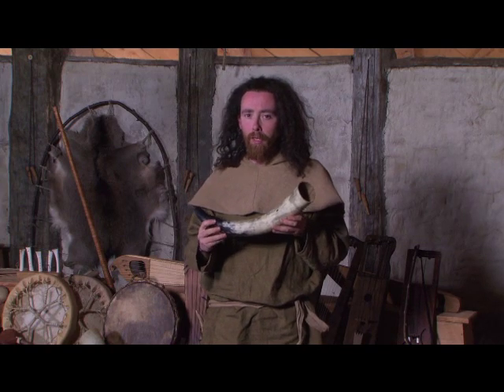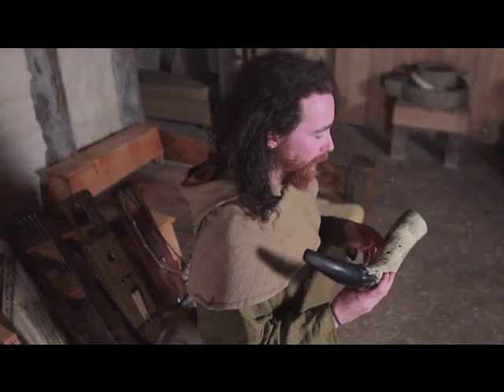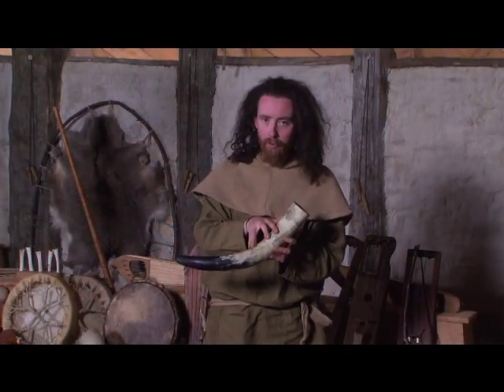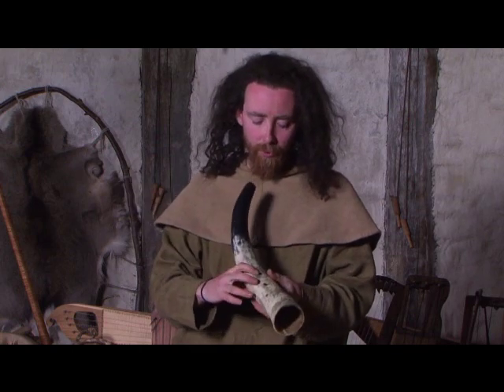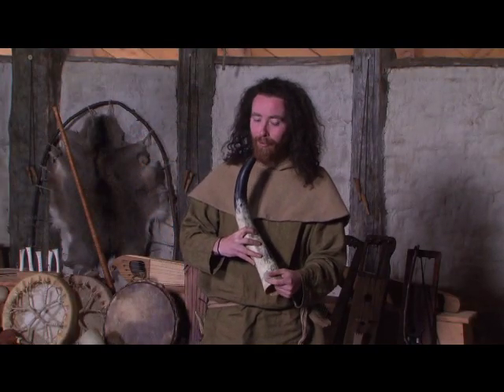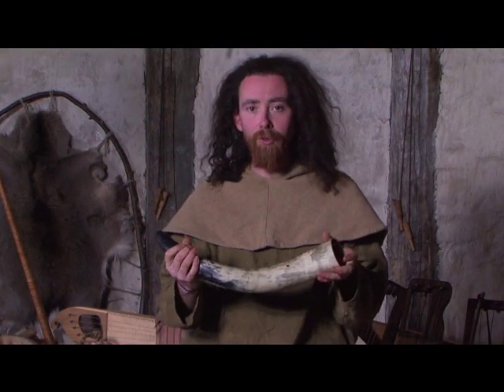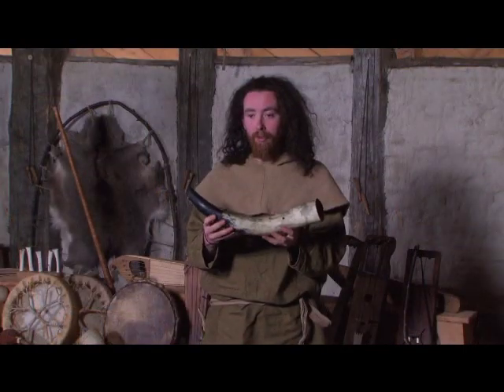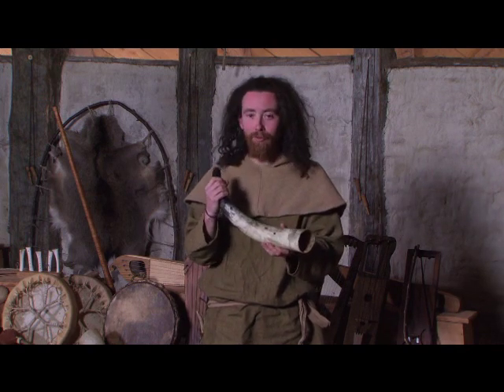Prillar Horn or Vallhorn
An ancient Scandinavian folk instrument- a cow horn trumpet with three finger holes. I freely admit I'm not the best player of these, but I hope it will give you an idea!

Prillar horns available from ancientmusic.co.uk